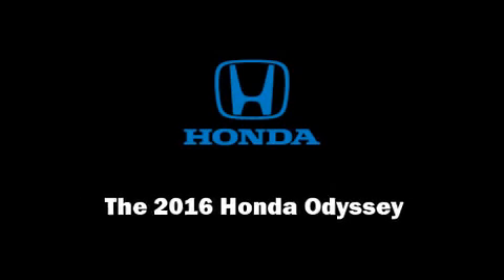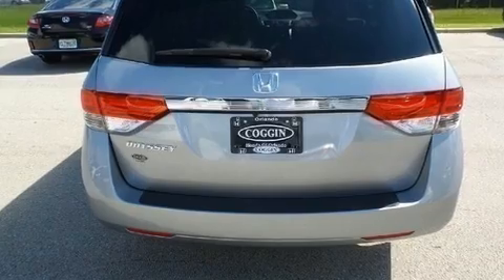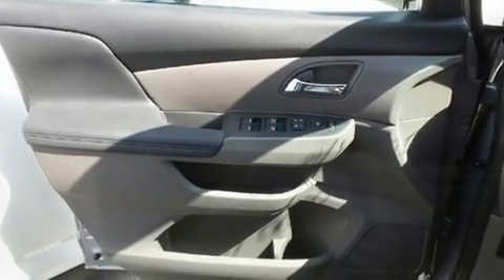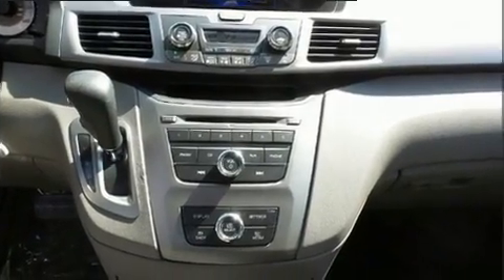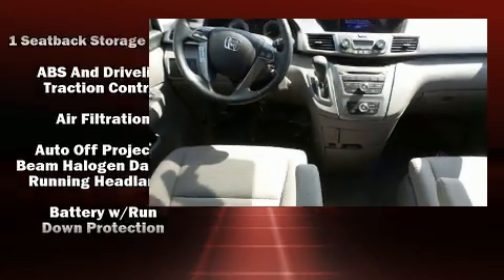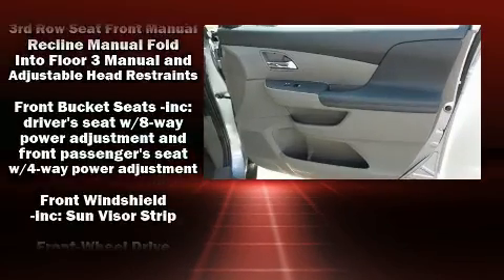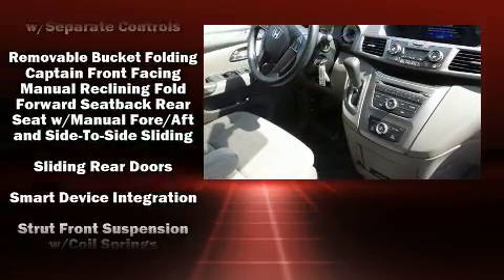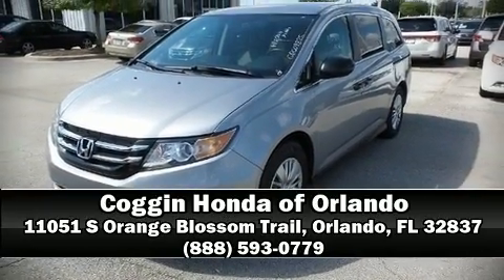2016 Honda Odyssey LX in Orlando, FL 32837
11051 S Orange Blossom Trail

Familiarize yourself with the 2016 Honda Odyssey. It features an automatic transmission, front-wheel drive, and a 3.5 liter 6 cylinder engine. This model accommodates 7 passengers comfortably, and provides features such as: front and rear reading lights, a tachometer, a power seat, air conditioning, power door mirrors, cruise control, and power windows. Storage solutions are integrated throughout the interior, demonstrating thoughtful attention to detail. Premium sound drives 7 speakers, providing you and your passengers a sensational audio experience. Honda also prioritized safety and security with features such as: dual front impact airbags, front SIDE impact airbags, traction control, brake assist, anti-whiplash front head restraints, a panic alarm, and 4 wheel disc brakes with ABS. Various mechanical systems are monitored by electronic stability control, keeping you on your intended path. We pride ourselves in consistently exceeding our customer's expectations. Stop by our dealership or give us a call for more information.